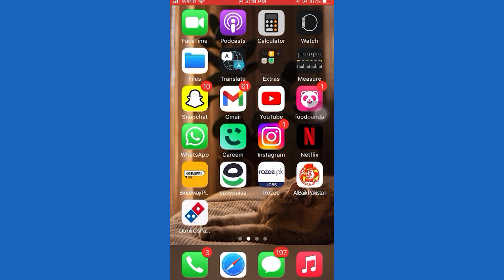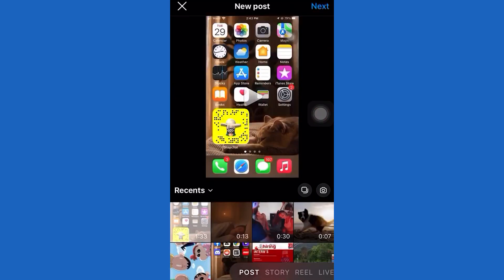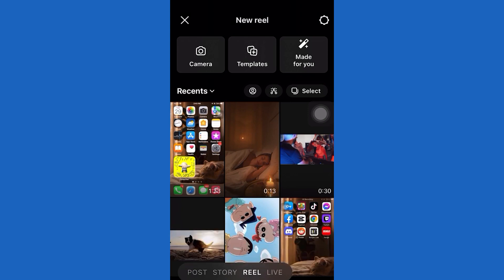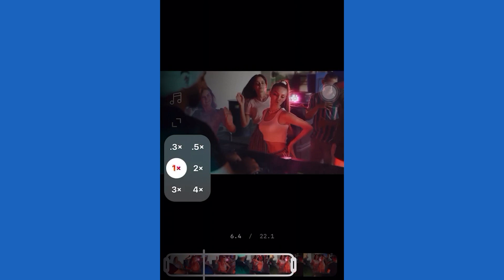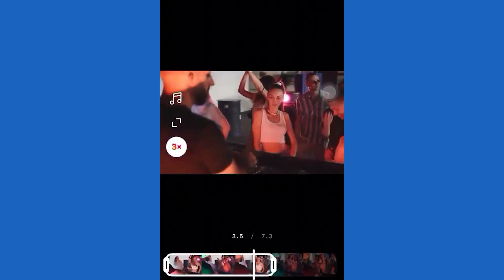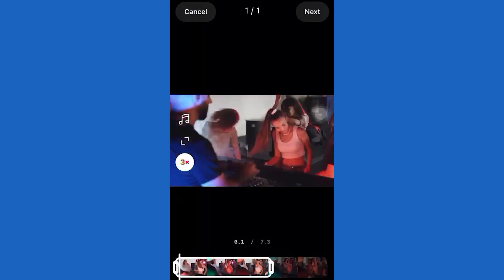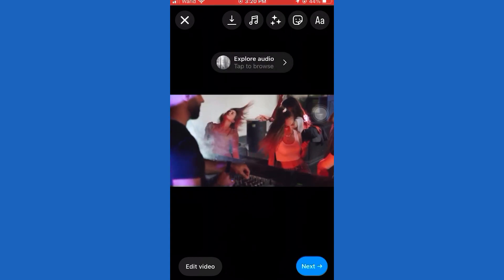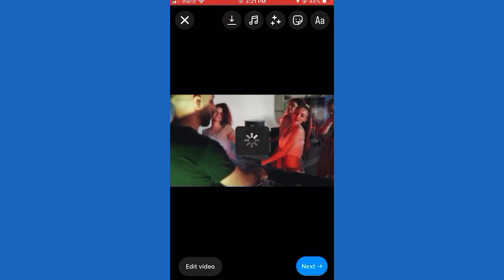How To Convert iPhone Video To Slow Motion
Yes, you can shoot videos in slow motion but the question is: how to convert iPhone videos to slow motion, those, that weren't shot this way. Well, it is possible and I'll show you how to do it, but also, how you can adjust the settings, so the future process becomes simpler.